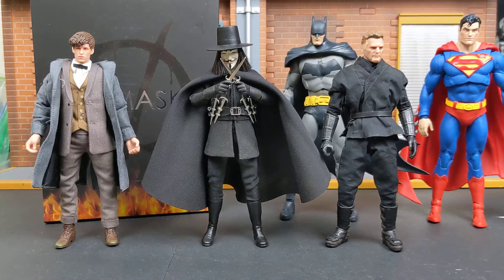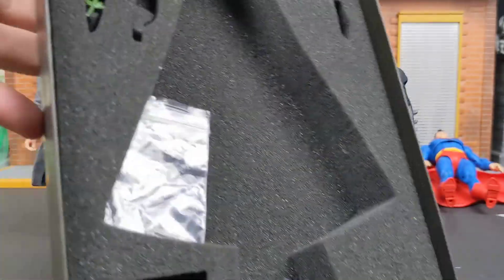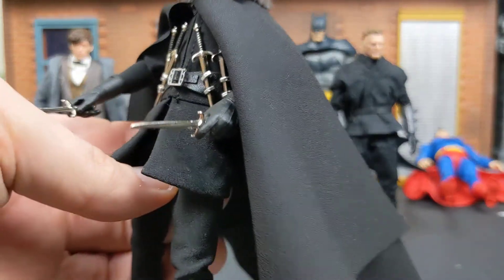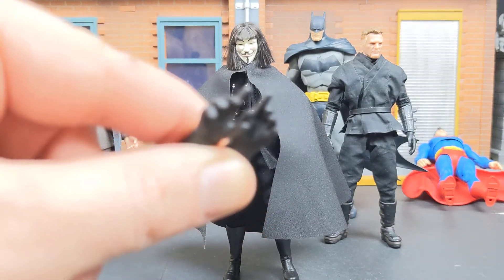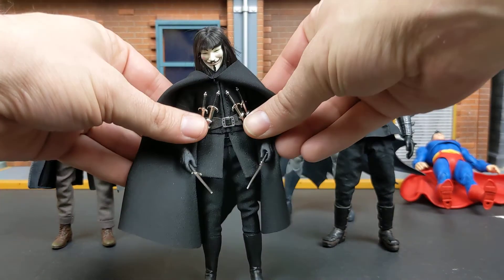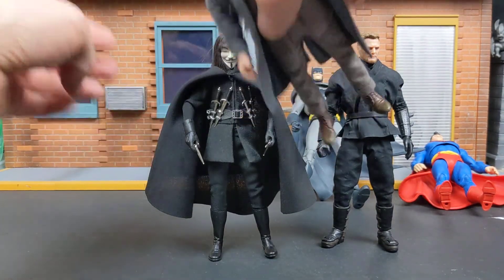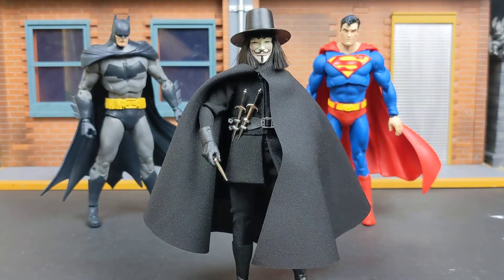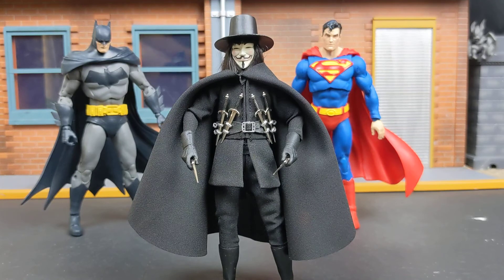Bullethead V-Mask fig review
A look at one of the coolest figs I've gotten in a while! The V-Mask from Bullethead studios. We go over articulation, sculpt, accessories, and size comparison! ⬇️⬇️⬇️